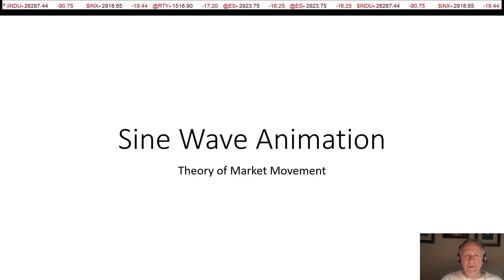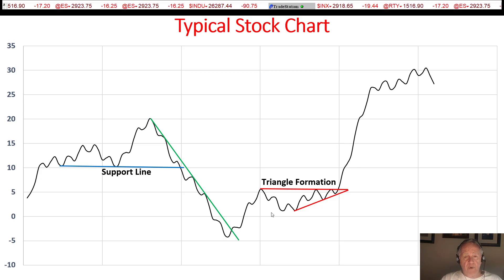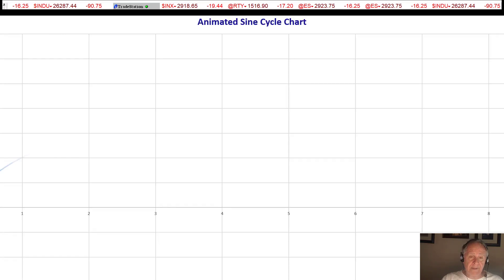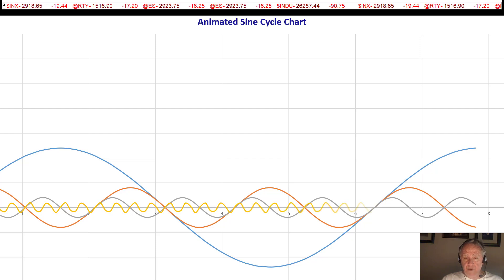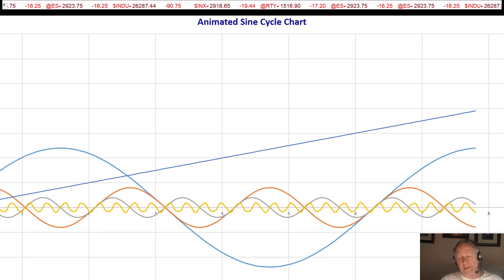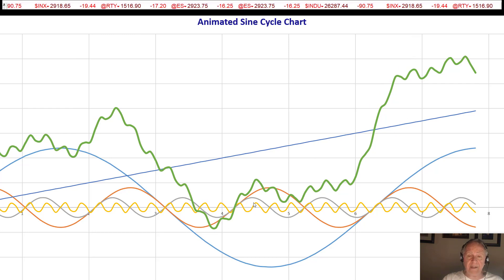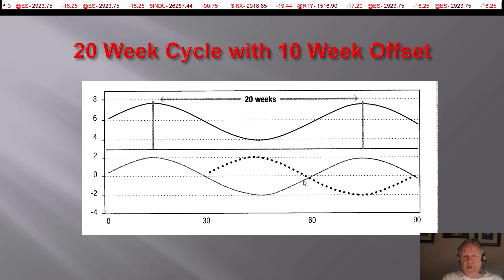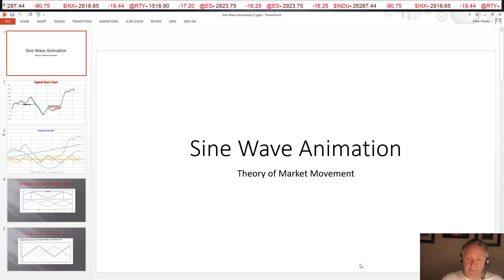Sine Wave/Cycle Animation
Theory of Stock Price Movement